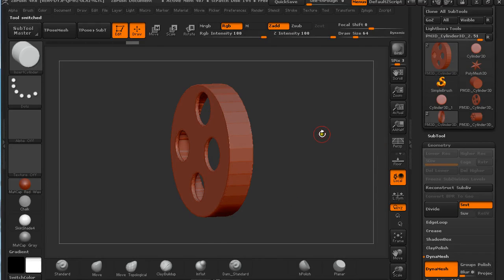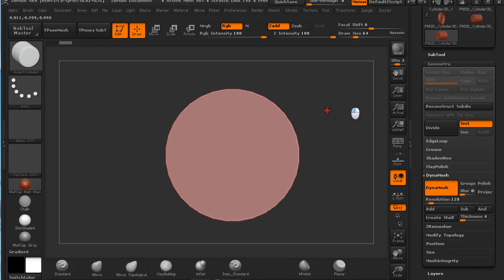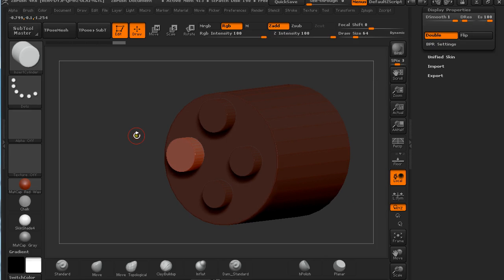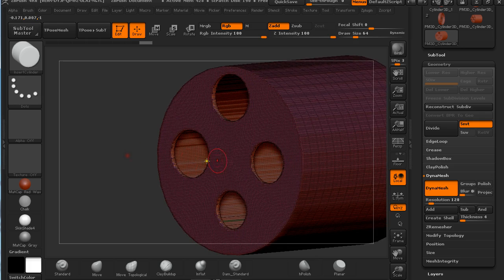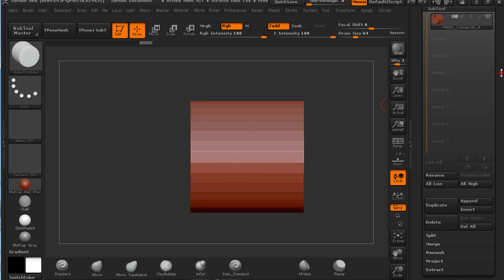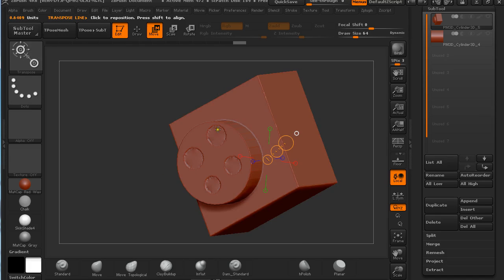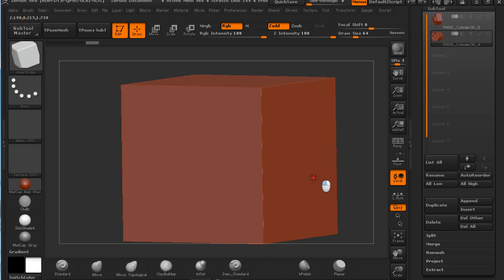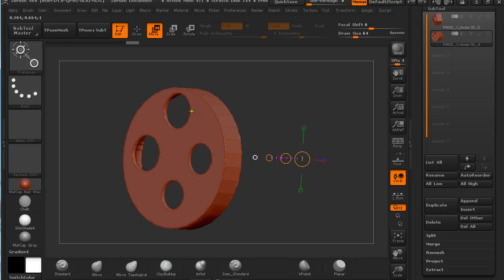Quick tip tutorial: Dynamesh subtraction issue/solution in Pixologic ZBrush 4R6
Quick tip tutorial on how to make multiple subtractions with Dynamesh in Pixologic ZBrush 4R6.